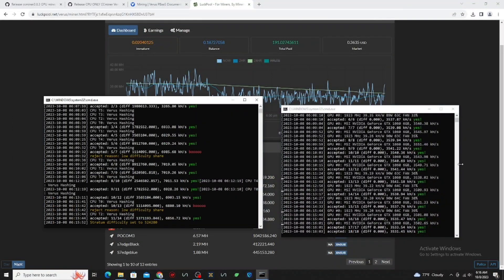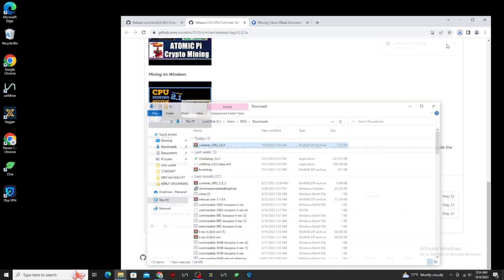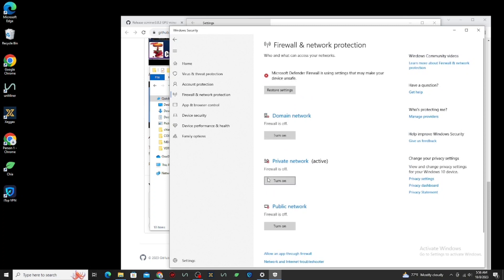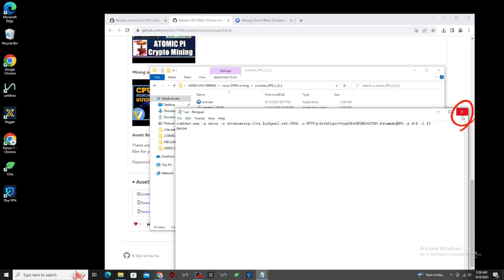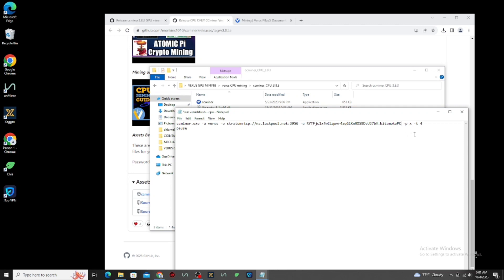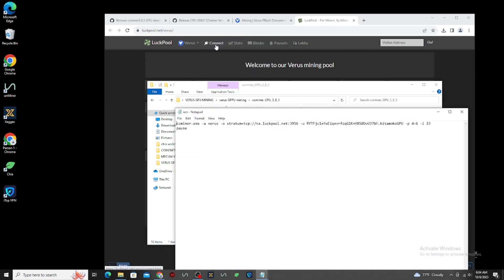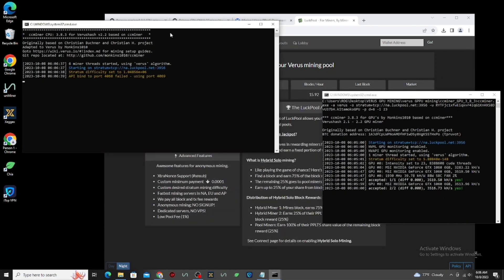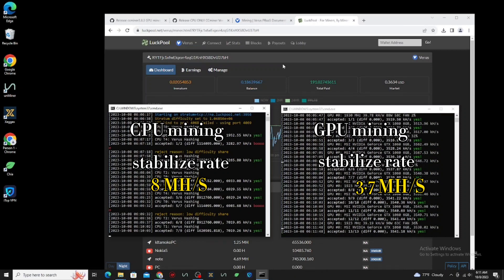2023 mining VERUS COIN with CPU and GPU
PASSIVE INCOME 👇👇👇
GRASS NETWORK 👇

event June 27 -august 5

NOTE 👇
ALWAYS CHECK YOUR WINDOWS SECURITY, IT WILL AUTOMATICALLY ON FOR SOME REASON, TURN IT OFF ALWAYS BEFORE YOU START MINING,  RE EXTRACT THE ZIP FILE AND CLICK NOT TO ALL ，IF NOT STARTING TO MINE.

cpu mining config👇

ccminer.exe -a verus -o stratum+tcp://na.luckpool.net:3956 -u your-address.your-worker-name -p x -t 6 pause

GPU mining config👇

ccminer.exe -a verus -o stratum+tcp://na.luckpool.net:3956 -u your-address.your-worker-name -p d=6 -i 23 pause

ccminer.exe -a verus -o stratum+tcp://eu.luckpool.net:3956 -u RYTFjc1xfwEiqxvr4zqG1KnHXS8DvU37bH.kitamokoGPU -p d=6,hybrid -i 23
pause

RYTFjc1xfwEiqxvr4zqG1KnHXS8DvU37bH